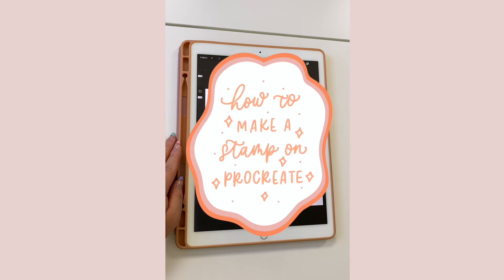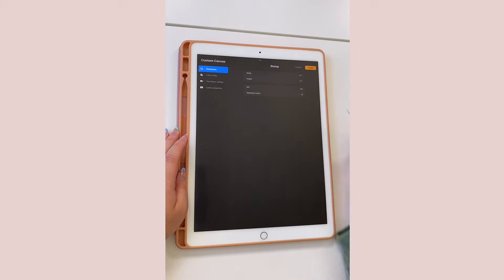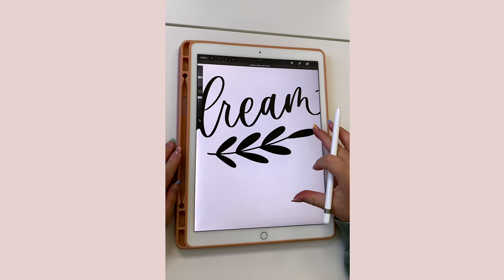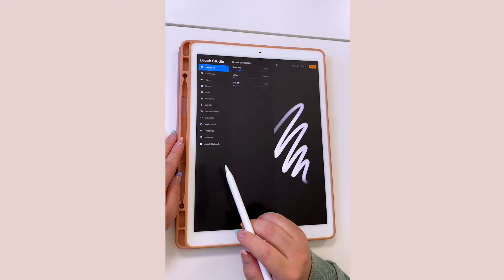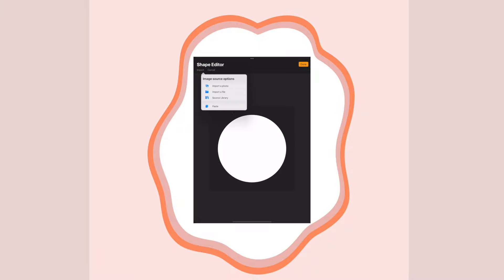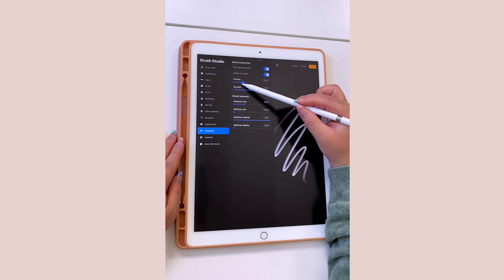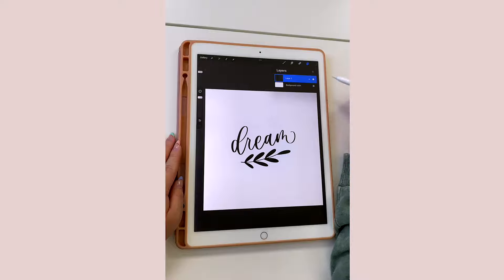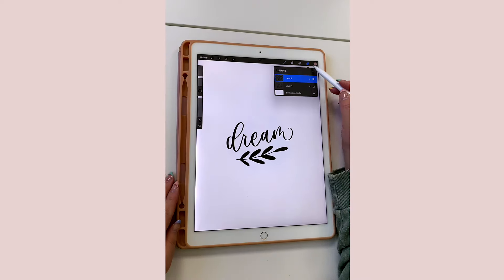How to Make a Stamp on Procreate - updated tutorial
This is my updated procreate stamp tutorial addressing frequently asked questions from my last video! In this tutorial, we will be navigating through the Procreate app to create a fun stamp! :)
Tools used in this video:
Apple iPad + Apple Pencil
Procreate App

My Digital Lettering Book is all about Brush Lettering and iPad Lettering!

PRACTICE SHEETS. These are perfect for you to explore your lettering style!
Let’s keep in touch!
This is not an additional cost to you, but helps small businesses like my channel to continue to do what I love and create these fun tutorials. Thank you for your love and support! :)